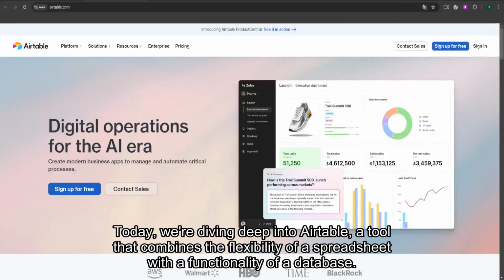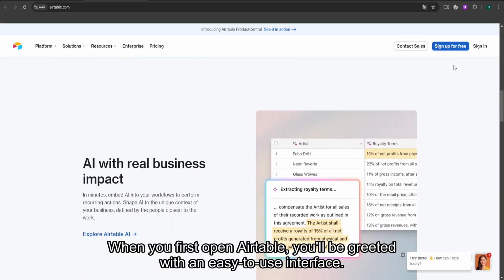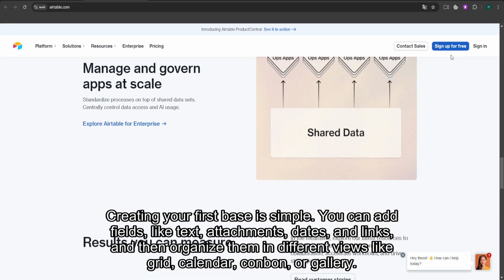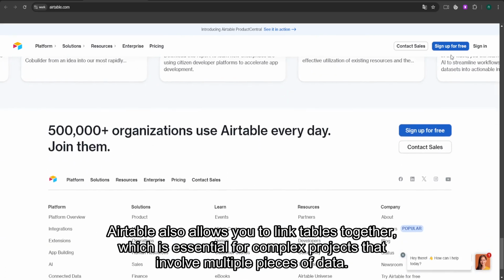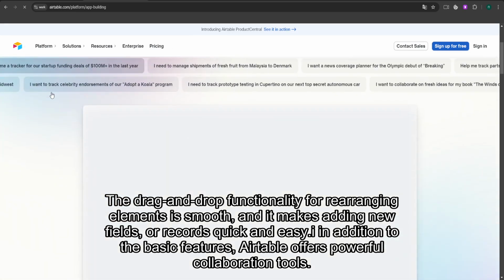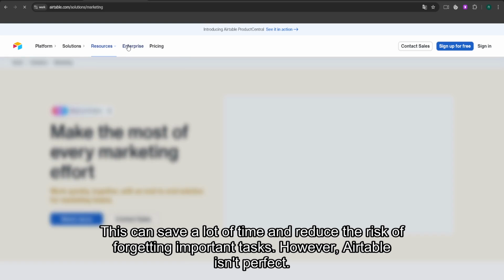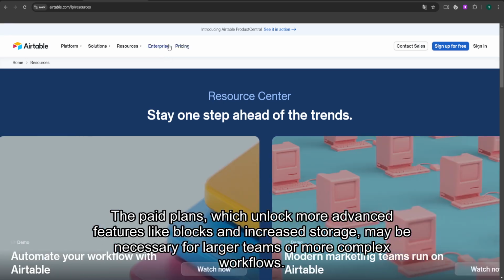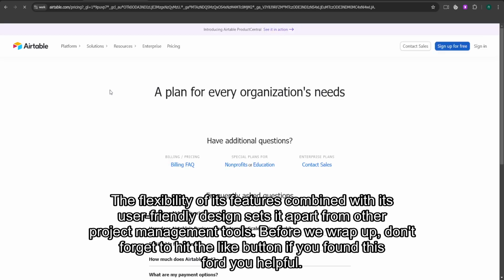Airtable Review: My Honest Experience with this Powerful Workspace Tool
In this video, I’m reviewing Airtable, a versatile platform designed to streamline your workspace and collaboration. I'll walk you through its features, pros, and cons from a user's perspective, highlighting how it can be used for project management, database creation, and team collaboration.